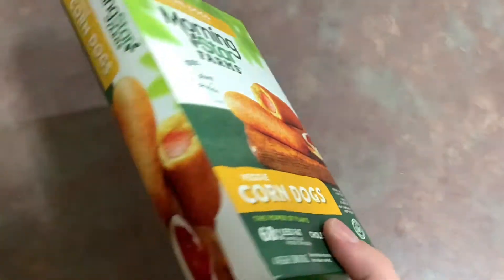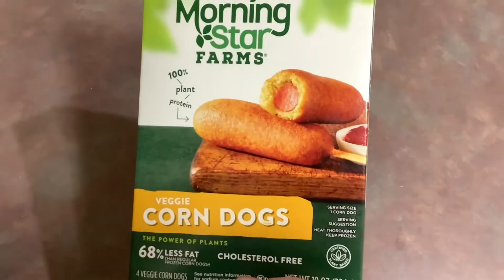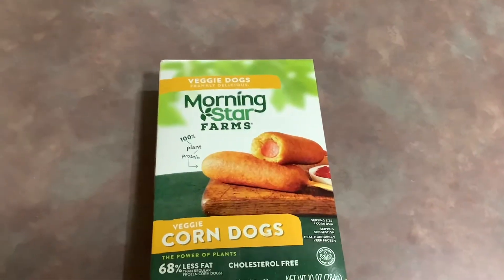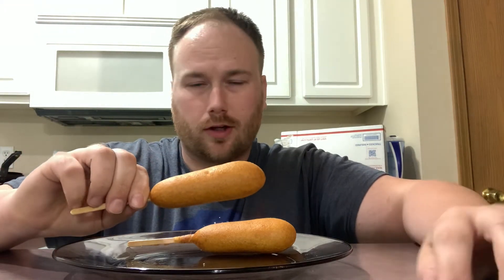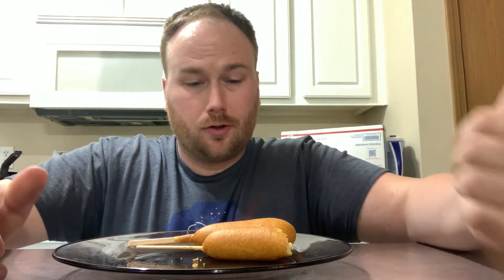Morning Star Farms VEGAN friendly corn dogs??? Taste test.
In this video I taste test these hopefully scrumptious corn dog substitutes. are they as tasty as the real things?